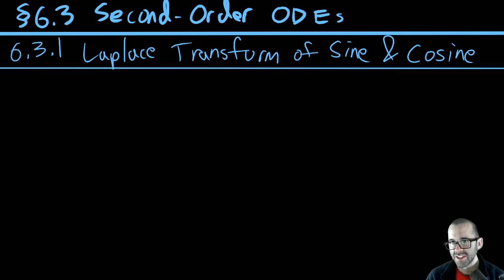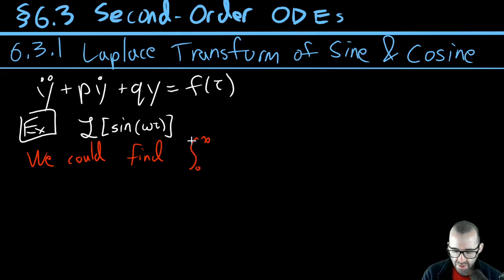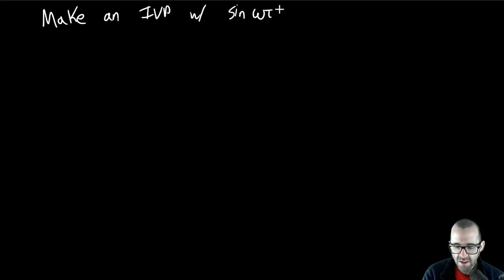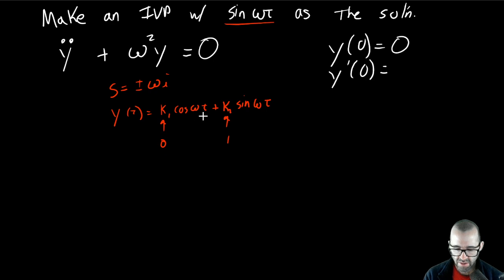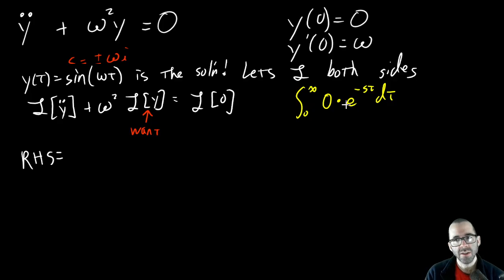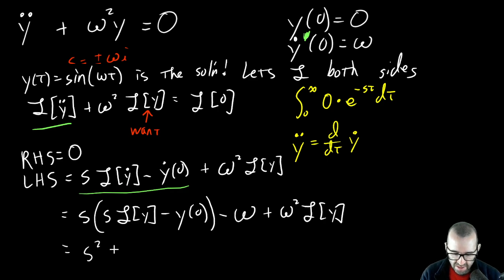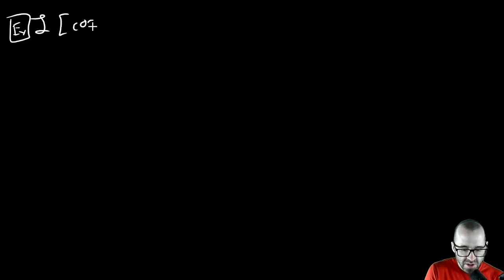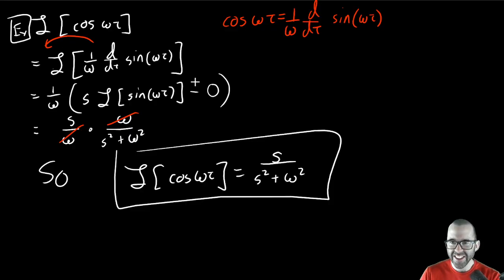6.3.1 The Laplace Transform of Sine and Cosine